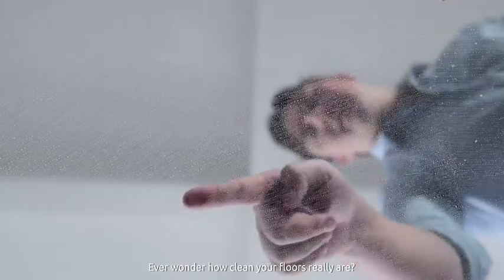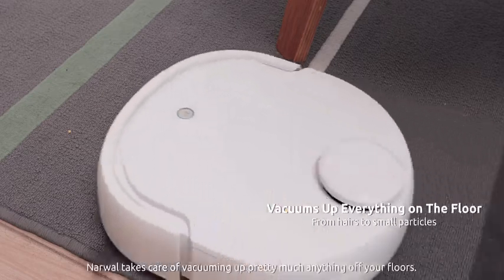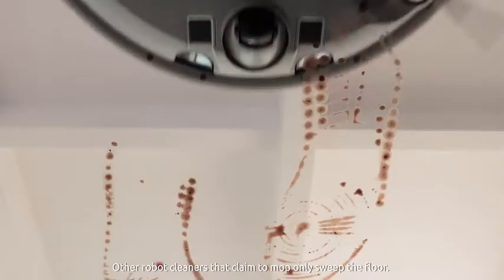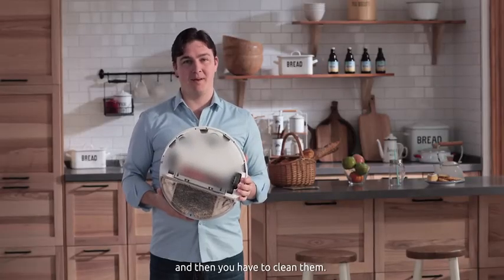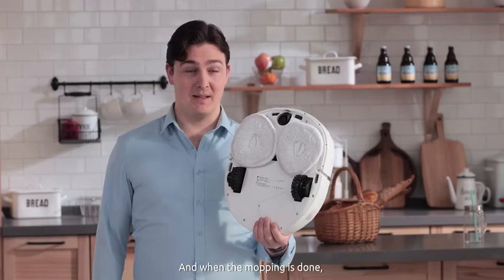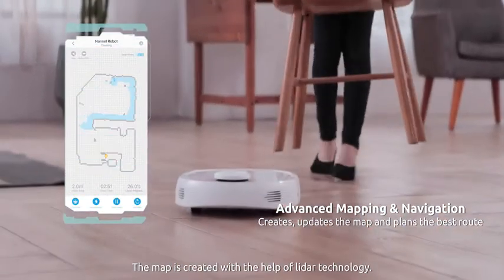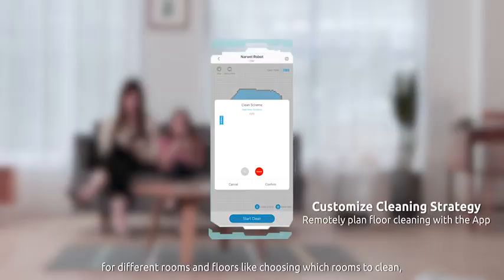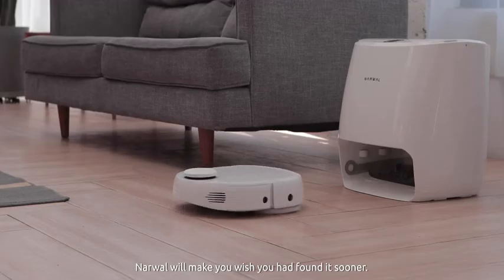Narwal: World's First Self-Cleaning Robot Mop & Vacuum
Mopping & Vacuuming 2-in-1 / Automatic Mop Cleaning / Deep Cleaning / Smart Mapping & Navigation / Wi-Fi Enabled / iOS & Android App.

Narwal is the world’s first robot mop & vacuum featuring innovative self-cleaning technology. With Narwal, you could have all the floor cleaning done without lifting a finger.